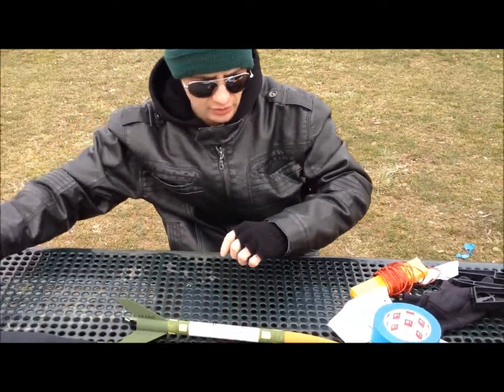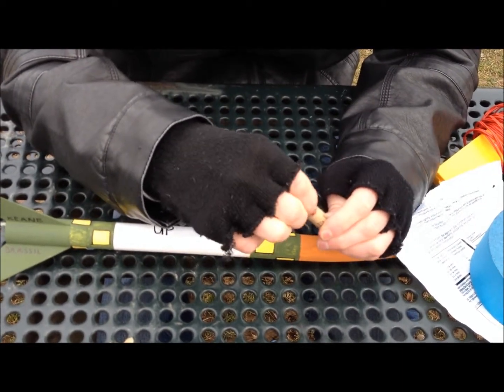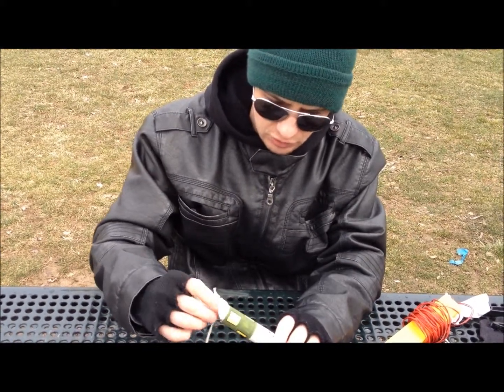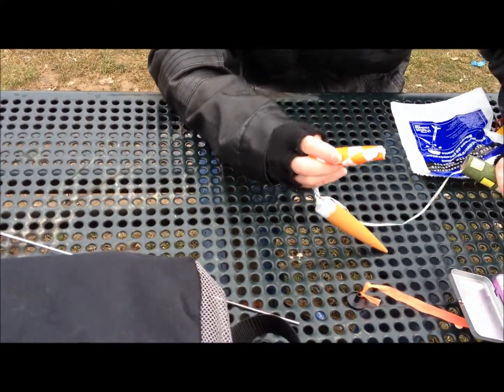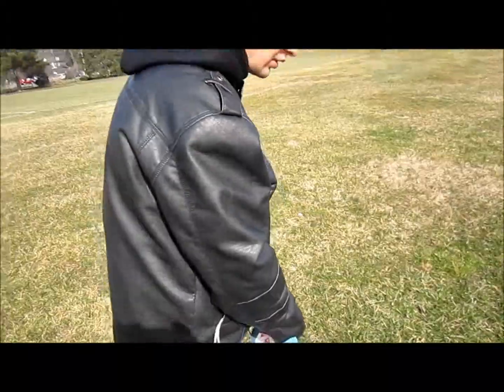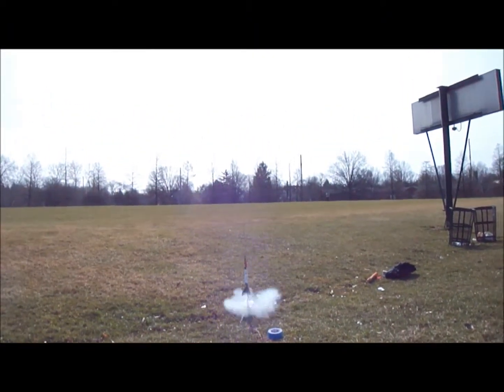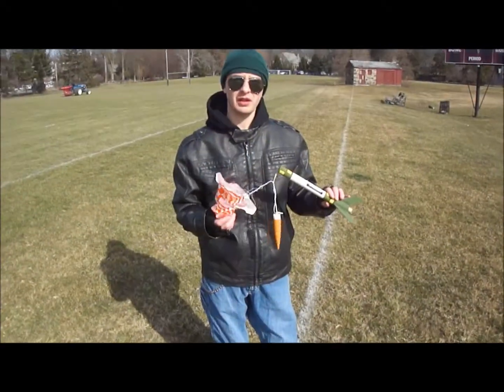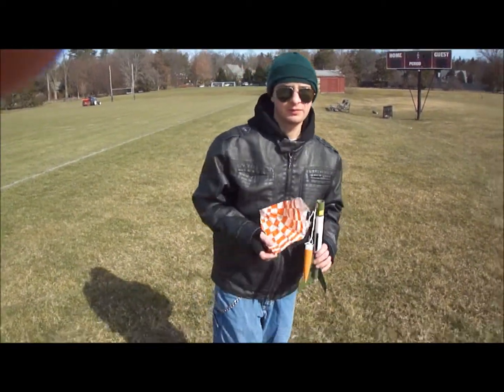HOW TO PREP AND LAUNCH YOUR FIRST MODEL ROCKET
Model rockets are a cheap and satisfying hobby, you can also involve you family in it. I don't know if i covered everything, but if you have any questions or want advise i will be happy to help.